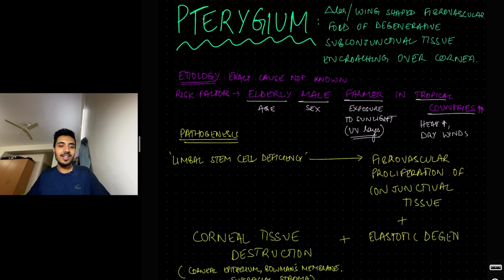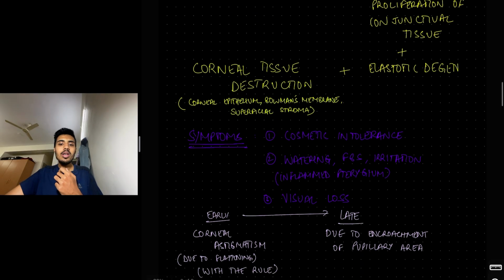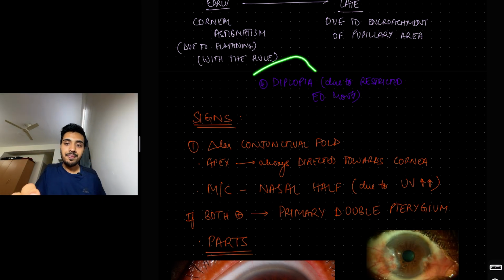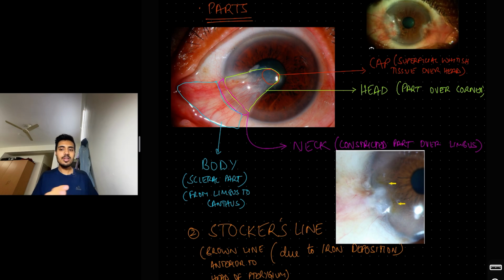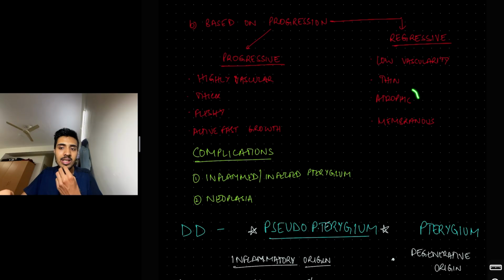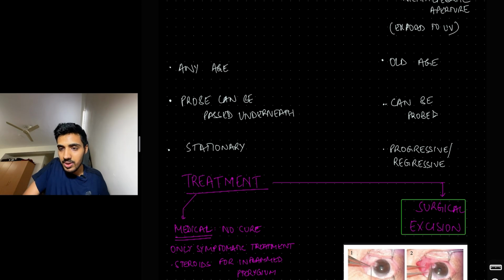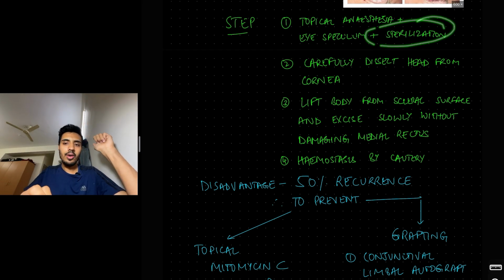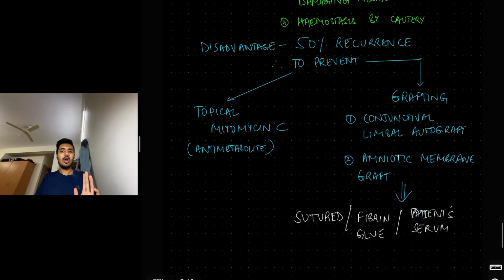PTERYGIUM | OPHTHALMOLOGY | MBBS